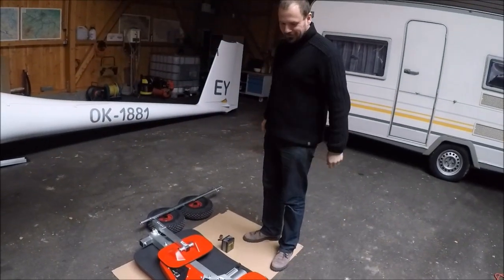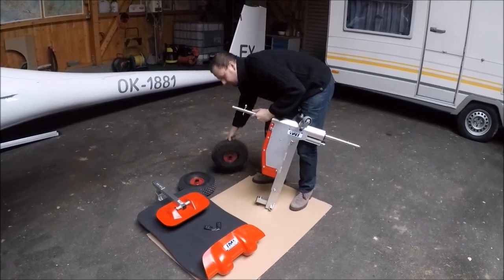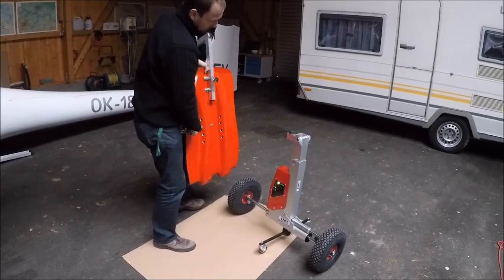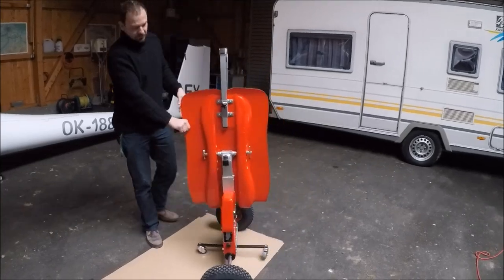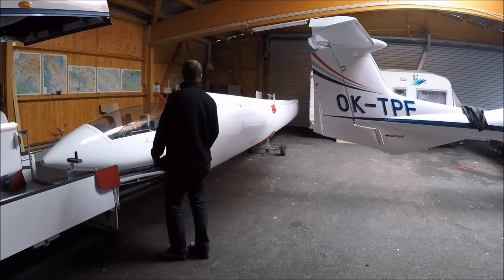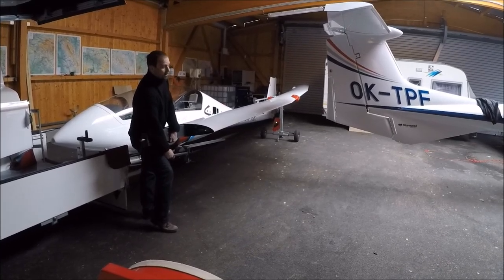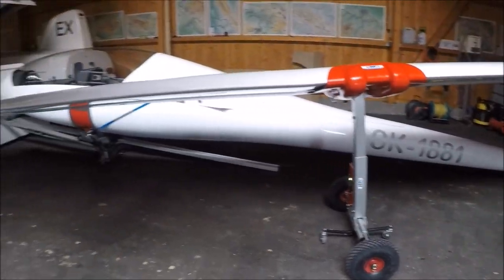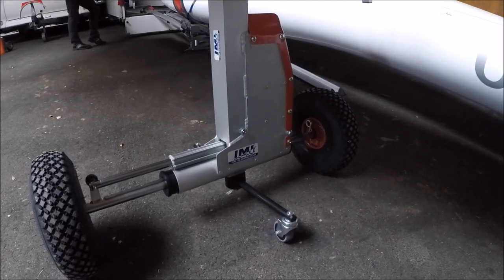E-OMRS Arcus 1st test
Testing of the first pre-serial IMI-Gliding electric OMRS type E-OMRS DN1500D with Arcus M glider.

Specification:
- 2x custom made 1500N linear actuator, travel 260mm both, speed 12mm/s, full load 9,5mm/s, duty cycle 25% by full load, IP65 water protection
- 2x remote control (pairable) 433MHz, manual control at the body, IP65 water protected transmitters and reciever
- removable battery 12V 2,9Ah for 1 hour of intensive use, charging in the OMRS body or outside. Intelligent charger included.
- voltage control, fuse, manual control and charging socket on the body.
- completelly dismantable in 1-2 minutes, takes small space in trailer
- 2 sizes of undercarriage and 6 compatible types of wing holders fitting for all modern gliders
- brakes for both wheels for the use on tarmac/concrete surface
- designed in 2016 by Ing. Jan Kantor, IMI-Gliding, Czech Republic